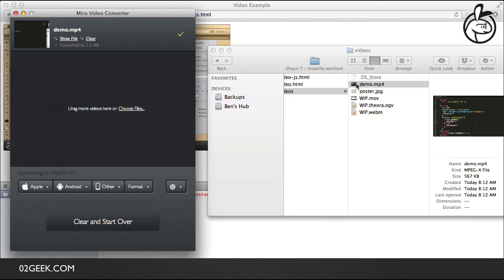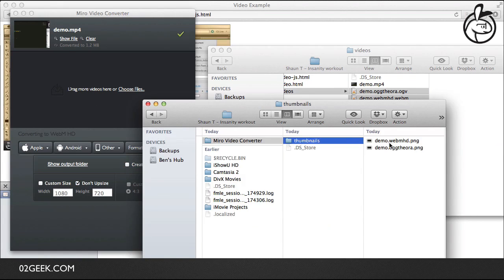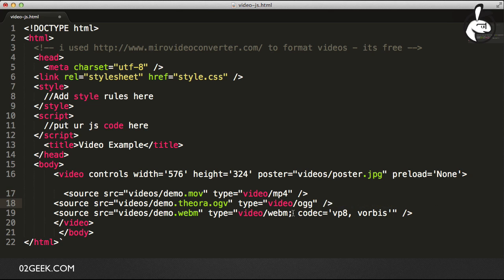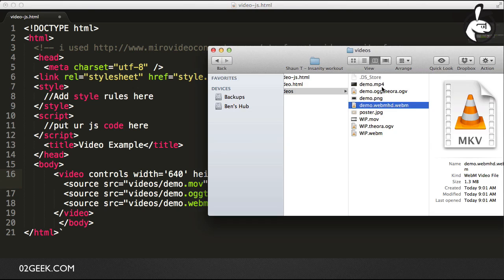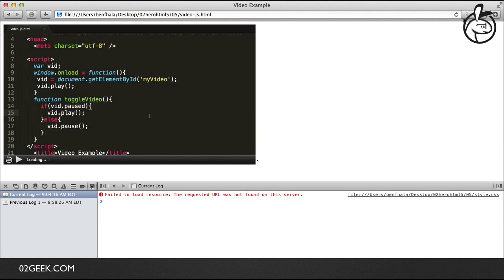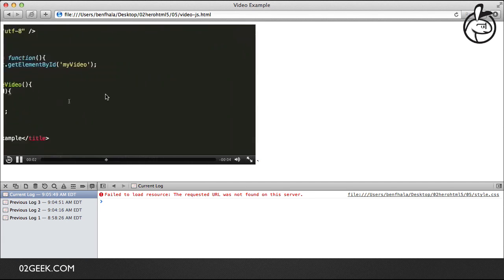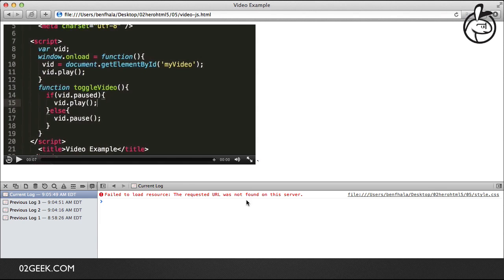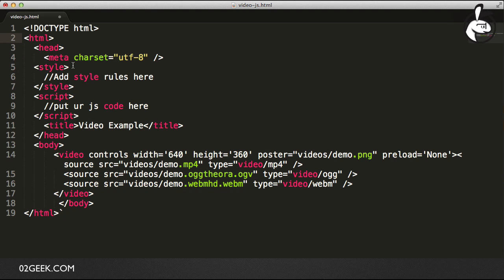Creating an HTML5 Video using the new HTML5 Tags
In this video part of our HTML5 video training offered we explore the basics of creating a video player in HTML5 that works on all modern browsers.